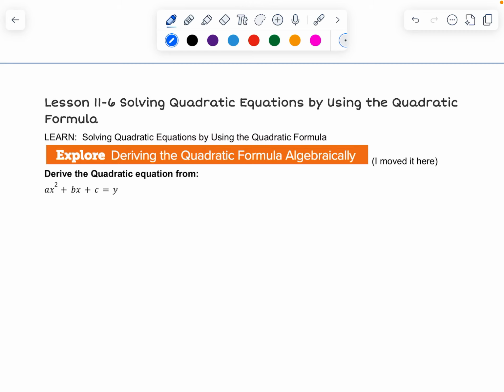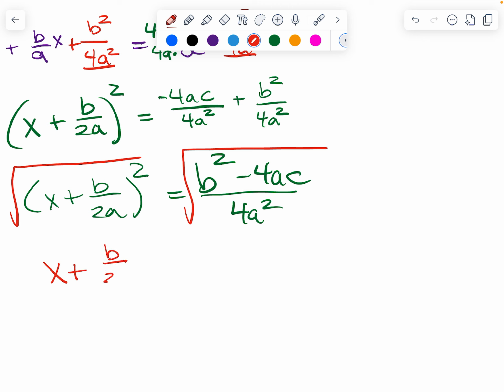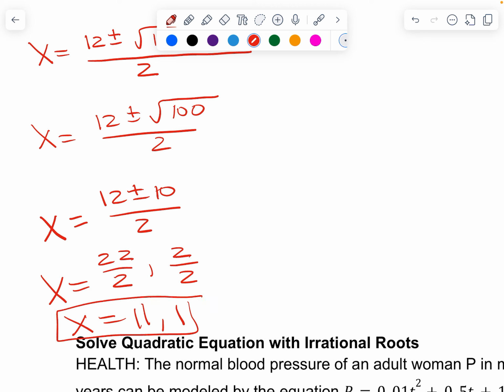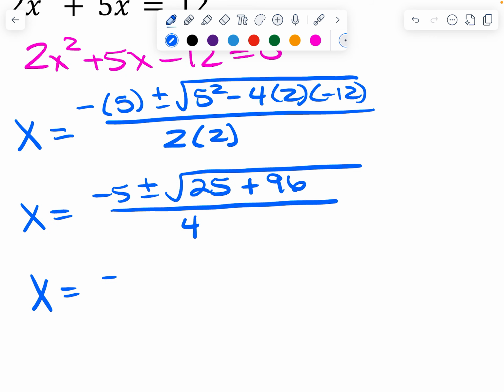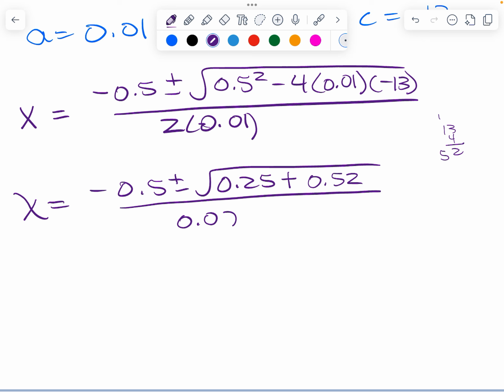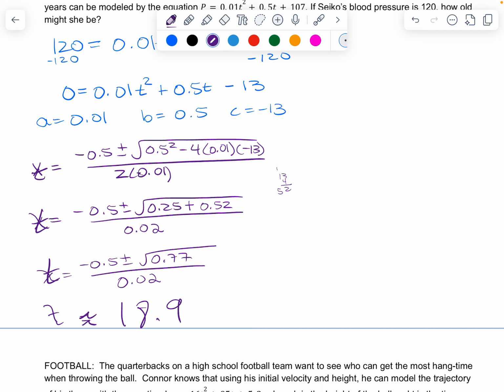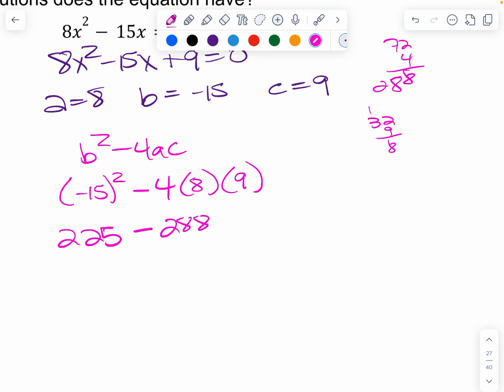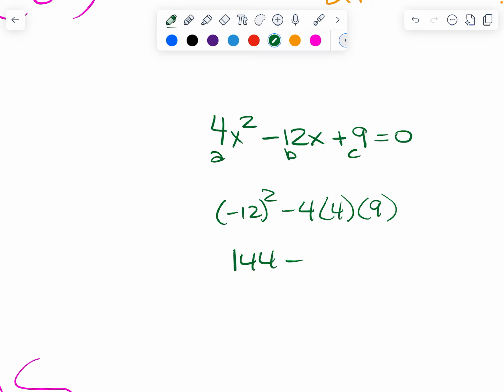Module 11 Lesson 6 SolvingQuadratic Equations by using the Quadratic Formula